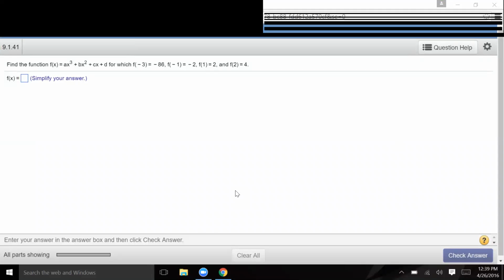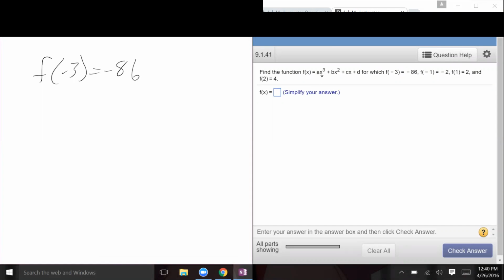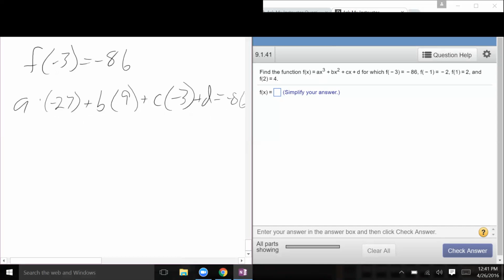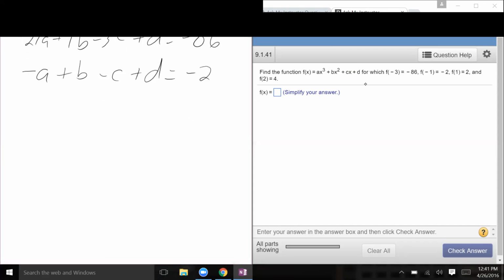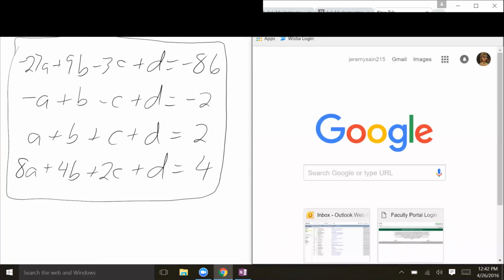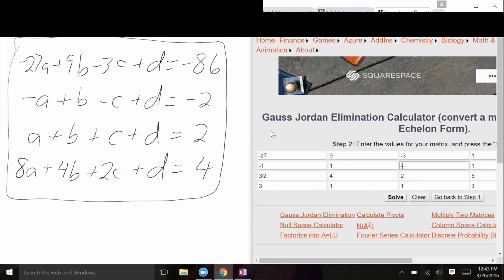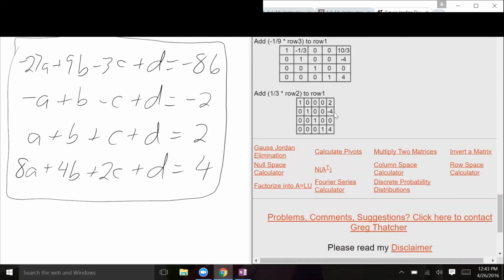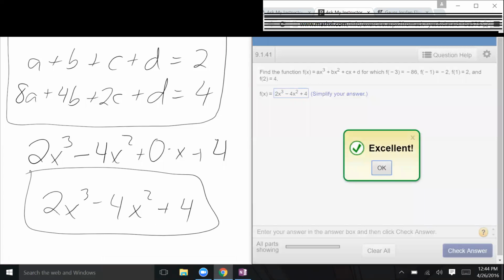Coefficients of a Cubic